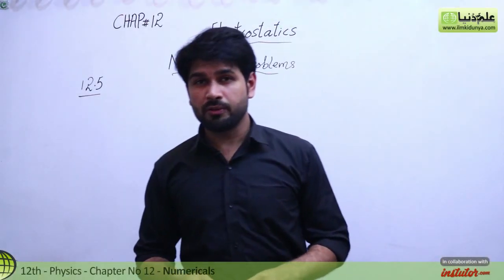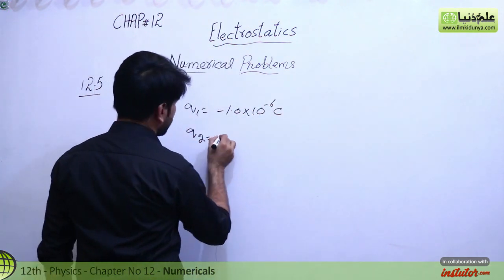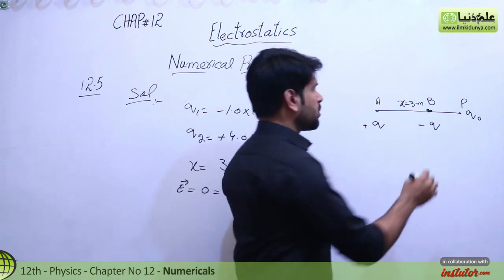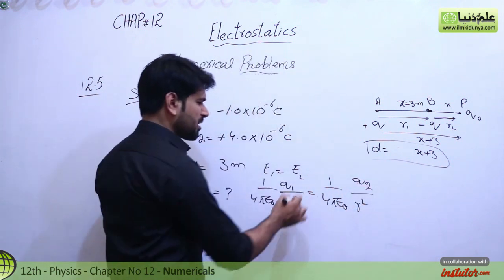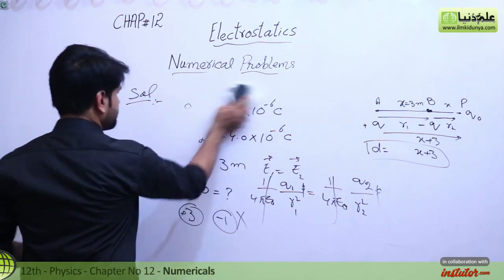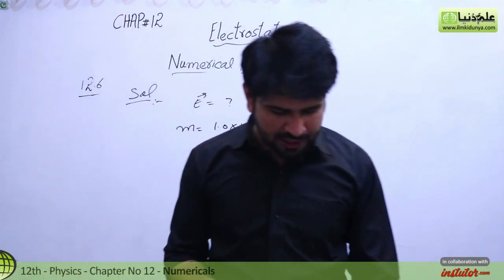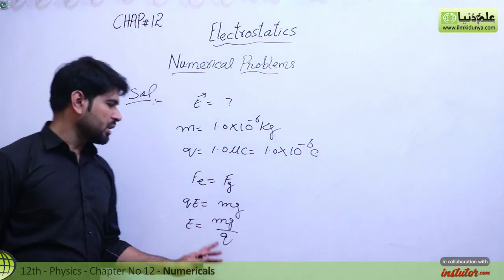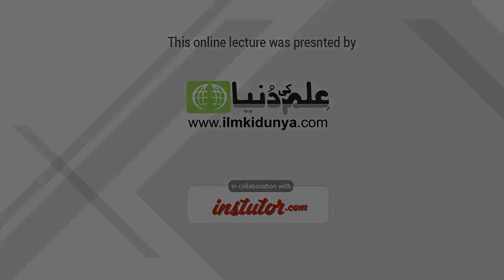FSc Physics book 2, Ch 12 - Exercise Numerical no 12.5 and 6 - Electrostatics - 12th Class Physics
In this online lecture, Sir Qasim Jalal explains 2nd year Physics Chapter 12 Electrostatics. The topic being discussed is Topic Numerical no 12.5 and 6.